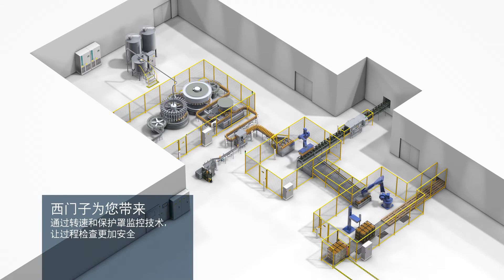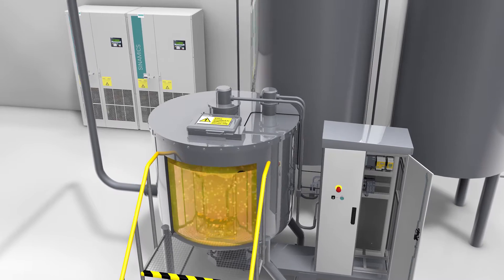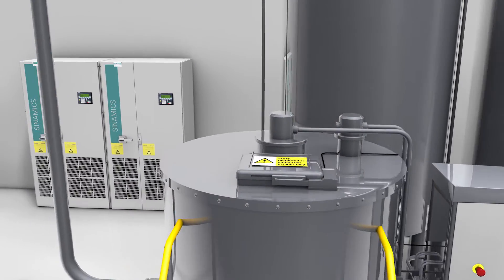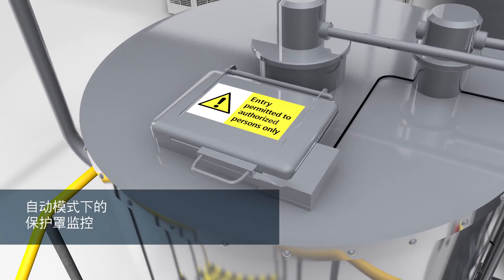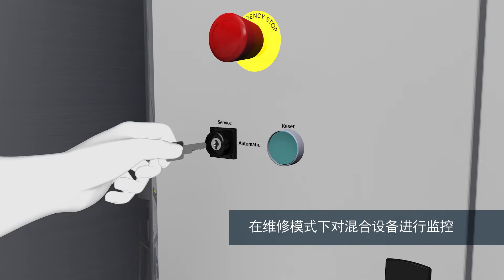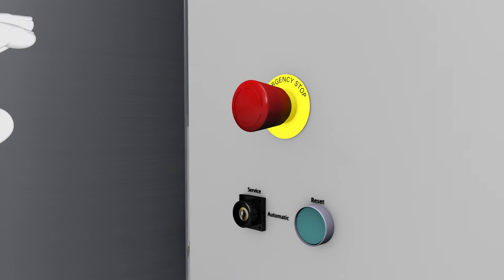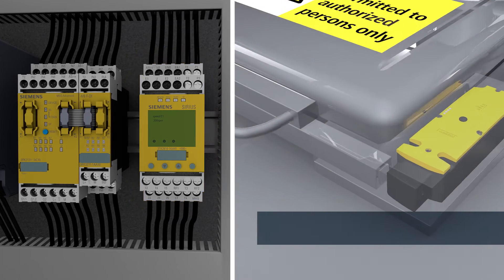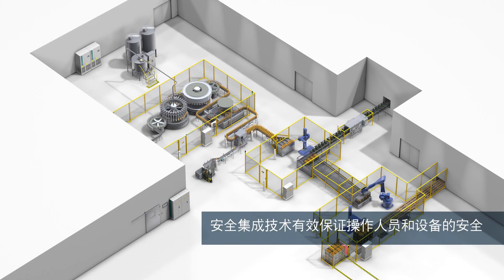Safety applications, Safety Integrated (CN)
Safe speed monitoring is used in a blending unit of a bottling plant in order to prevent damage by overspeed and to protect the personnel when checking the process. Hereby, a revision cover is also monitored. With this, the functional safety and therefore the machine safety can be realized.